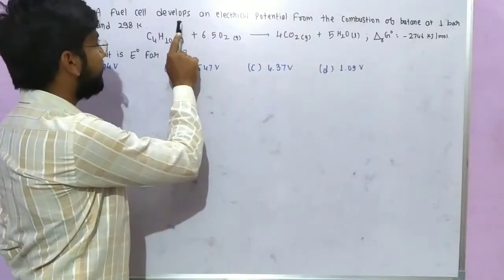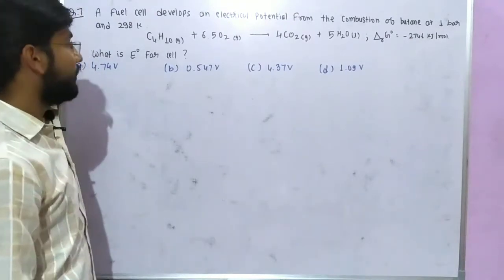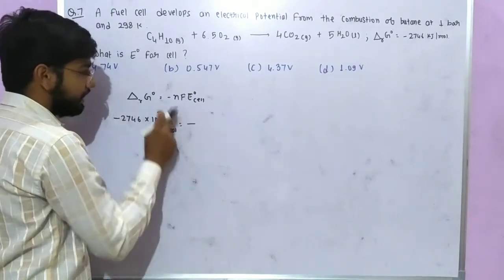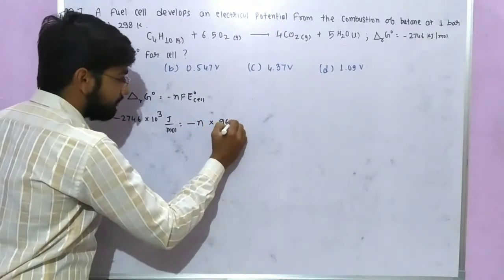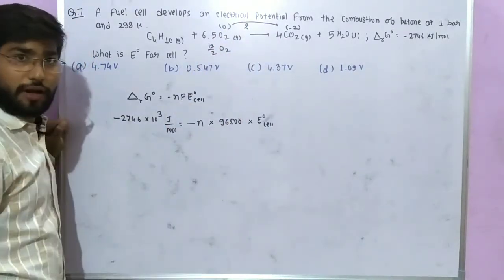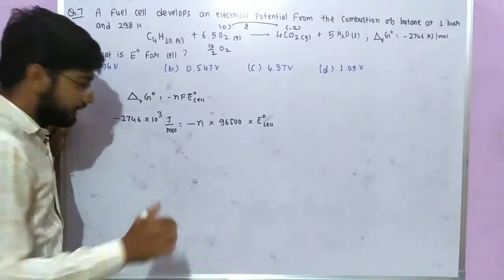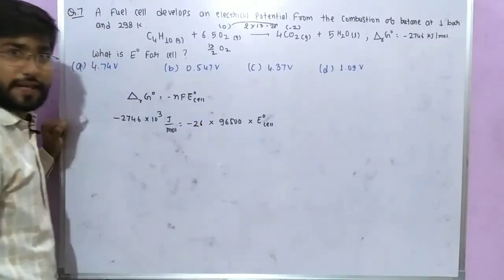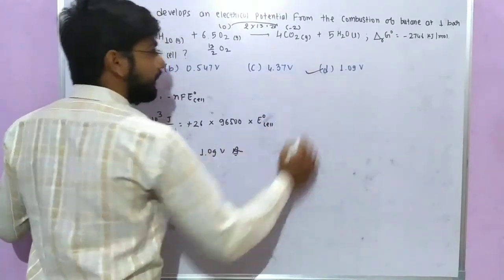A fuel cell develops an electrical potential from the combustion of butane at 1 bar and 298 K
Calculate the mass of urea (NH2CONH2) required in making 2.5 Kg of 0.25 molal aqueous solution

Aspirin has the formula C9H8O4. how many atoms of oxygen are there in a tablet weighing 360mg

The vapour density of mixture containing NO2 and N2O4 is 27.6 The mole fraction of N2O4 in the mixture